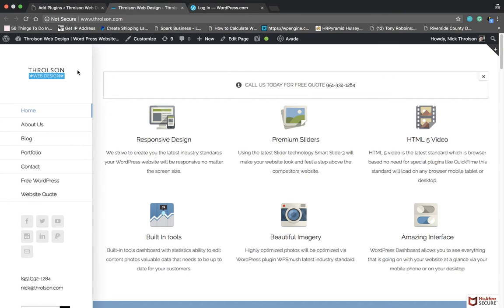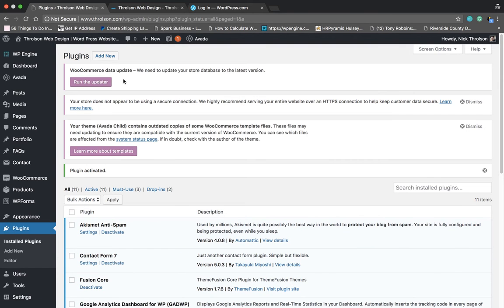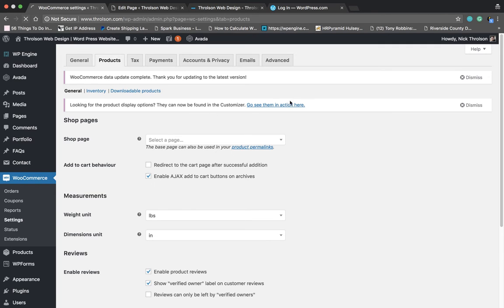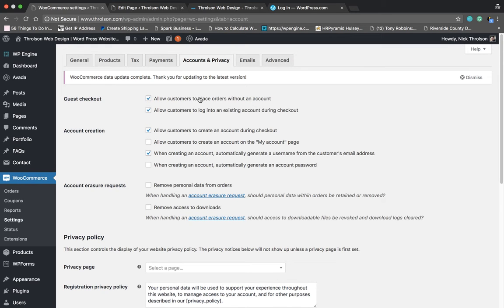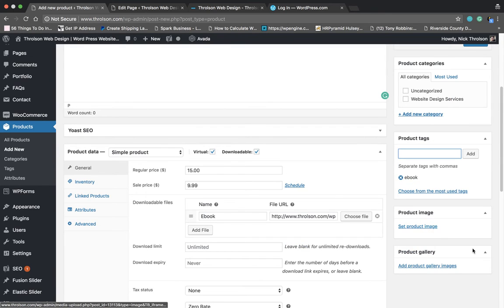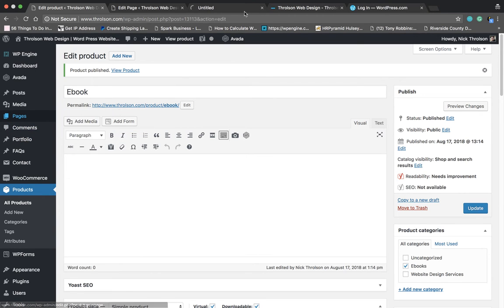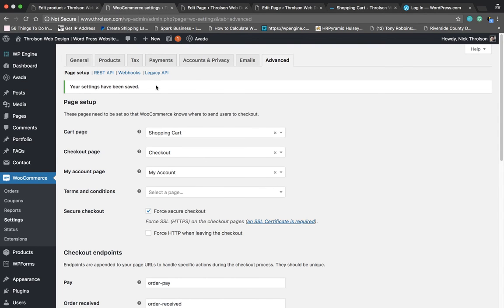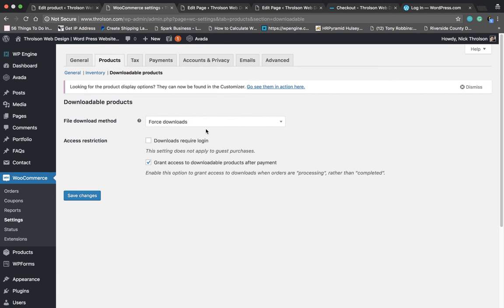How to setup Woo Commerce Plugin On WordPress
How to setup Woo Commerece Plugin On WordPress